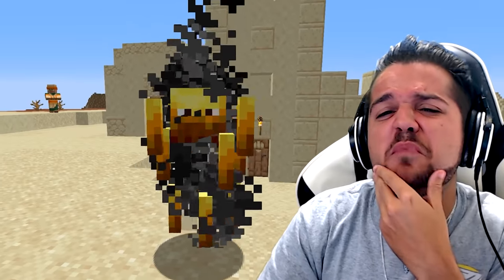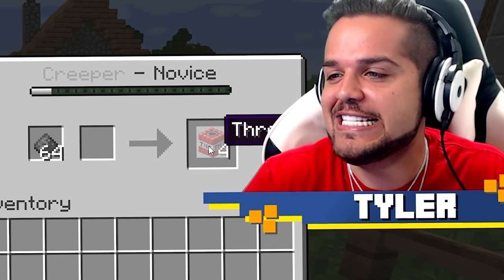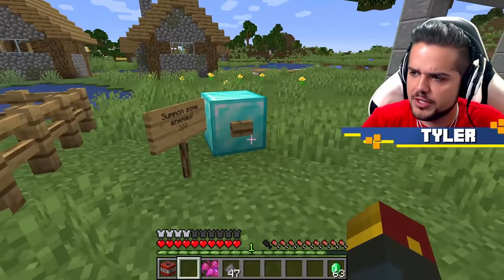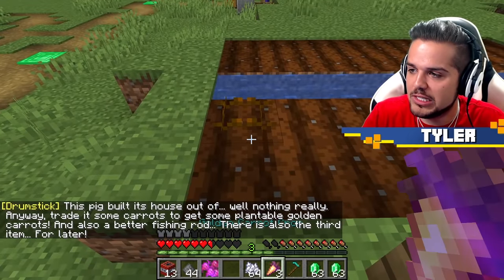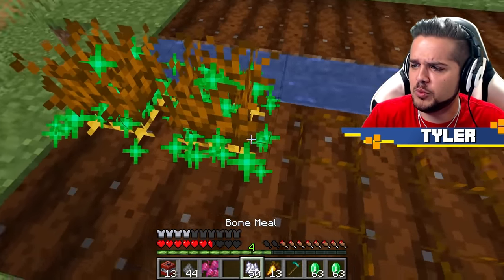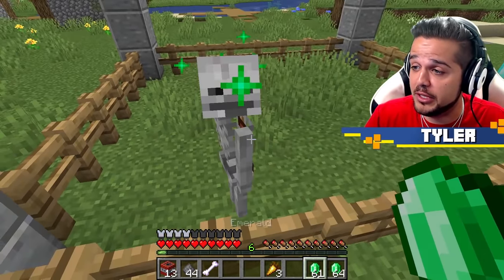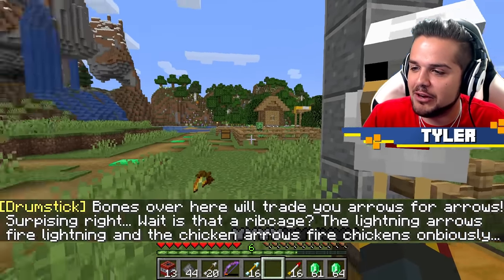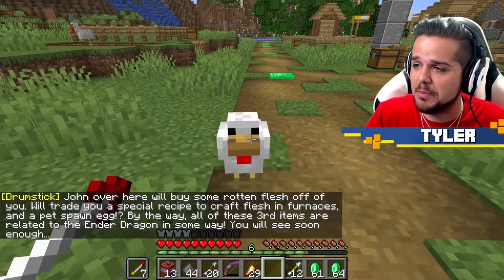Minecraft but every mob has Villager trades...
Villager trades in Minecraft have become awesome! Check out all these new things to do!

Today we're looking at what would happen if every Minecraft mobs was like a villagers and no surprise they all come with their own unique trades. Tons of new items, armor, weapons! Not only that but if we get good trades we'll also be able to trade with the ender dragon! Let us know which part was your favorite in the comments.